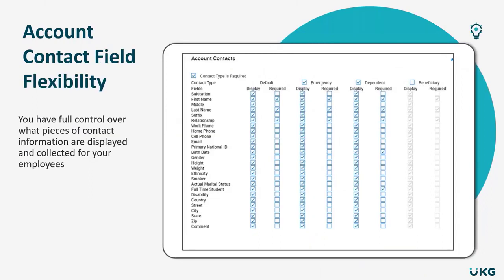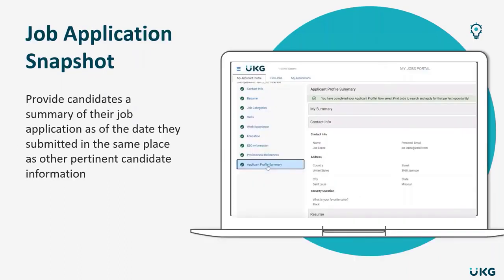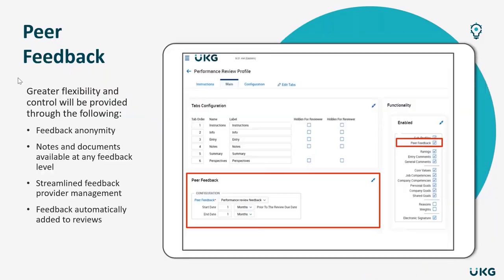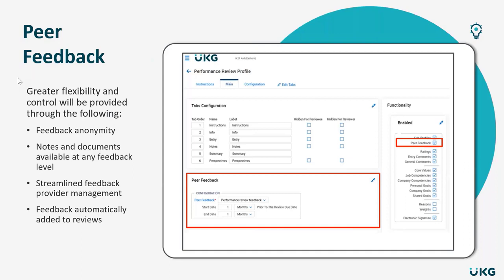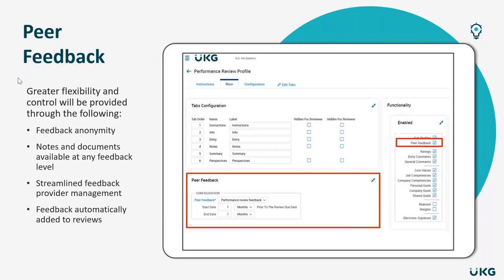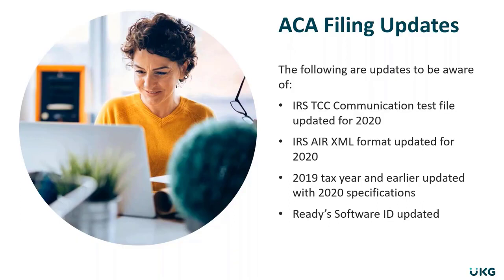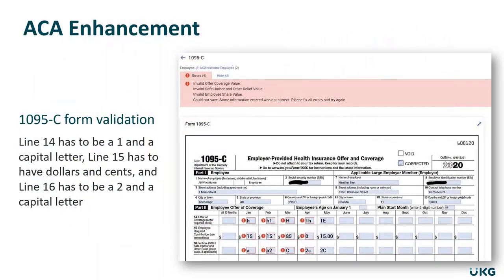UKG Ready™ HR Release Spotlight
The February 2021 release brought some exciting changes to UKG Ready’s HR solution. Check out what’s new with making Checklists more dynamic with videos and images, Peer Feedback, ACA updates, and more.